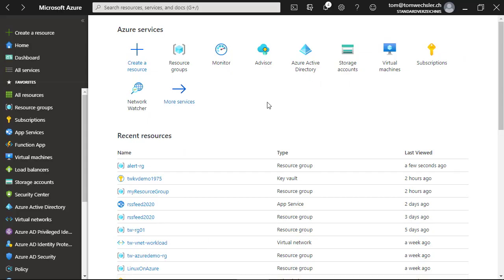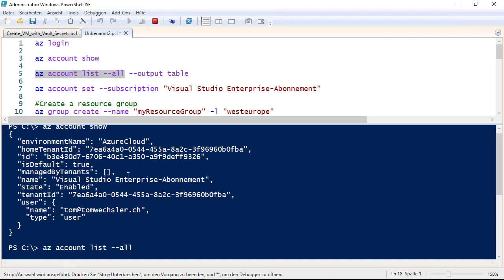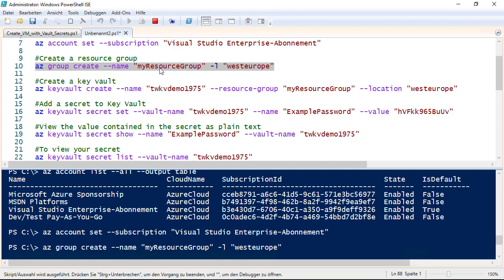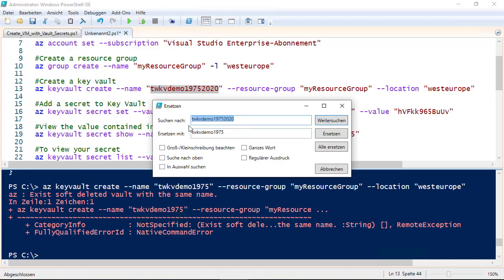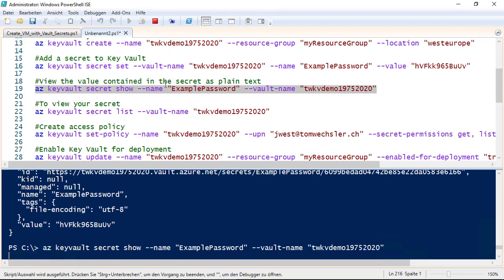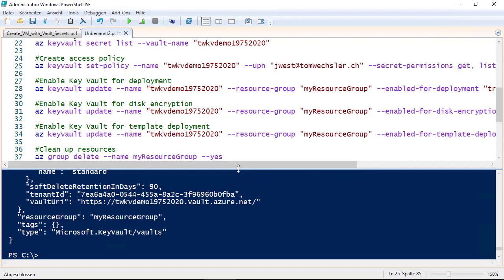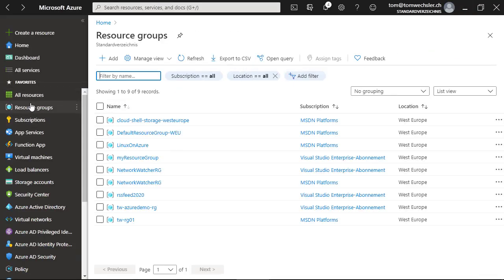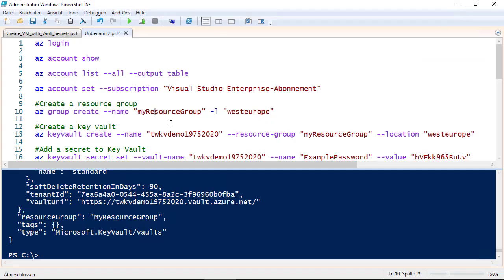[English] Azure Tip: Create a key vault in Azure using the Azure CLI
[English] Azure Tip: Create a key vault in Azure using the Azure CLI, let's get started